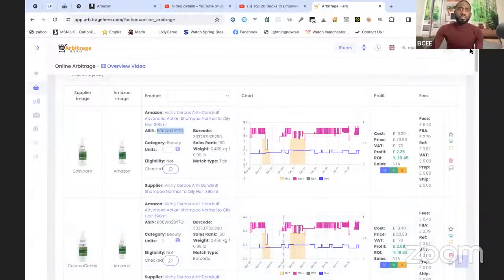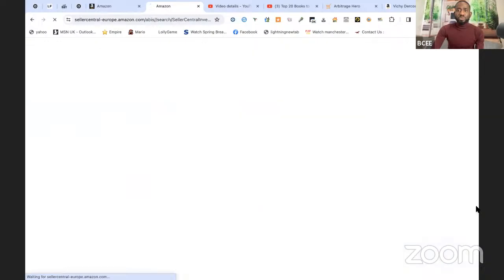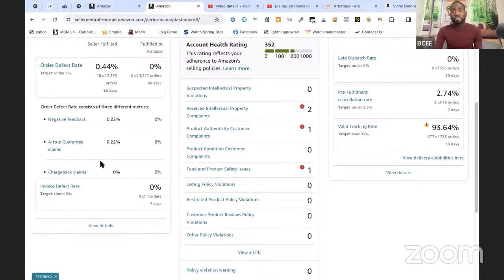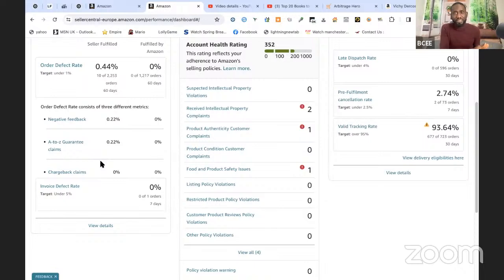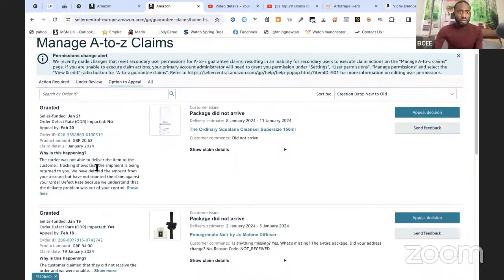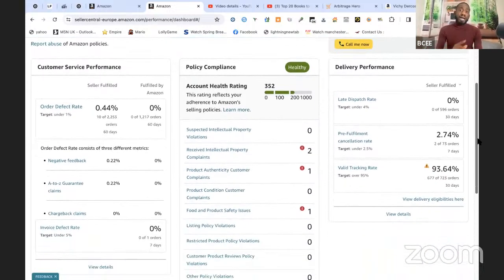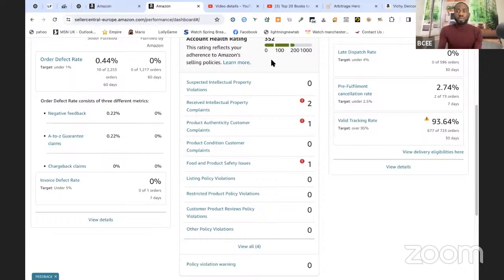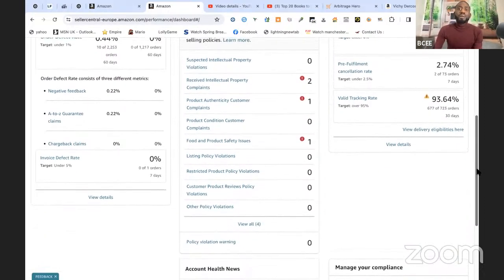How To Master The Art Of Listing On Amazon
🔔Join 'Get Inspired' and fuel your journey of creativity and financial growth . 🌟✨

👉UK Set to Ban Care Workers' Dependents and Implement Other Measures to Reduce Migration in 2024

🚀 Welcome to our comprehensive guide on 'How To Master The Art Of Listing On Amazon'! 🚀

In this detailed tutorial, we dive deep into the secrets and strategies for creating successful product listings on Amazon. Whether you're a beginner or an experienced seller, our step-by-step guide is designed to elevate your Amazon game!

🎥 What You Will Learn:

Understanding Amazon's Algorithm: How it works and why it matters for your listings.
Keyword Research: Identifying the right keywords for optimal visibility.
Crafting Compelling Titles: Techniques for creating titles that grab attention.
High-Quality Images: Tips for capturing and selecting images that sell.
Writing Descriptive Bullet Points: How to highlight key product features effectively.
Optimizing Product Descriptions: Techniques for engaging and persuasive descriptions.
Pricing Strategies: Setting competitive prices without undercutting profits.
Managing Customer Reviews: The role of reviews and how to improve your rating.
🔥 Special Features in This Video:

Interviews with successful Amazon sellers.
Real-life case studies demonstrating listing transformations.
Interactive Q&A session responding to viewer questions.

👍 Support Us:

Share with others who could benefit from these tips.